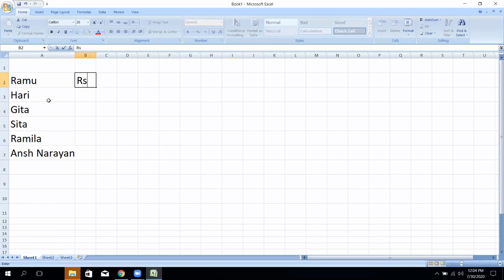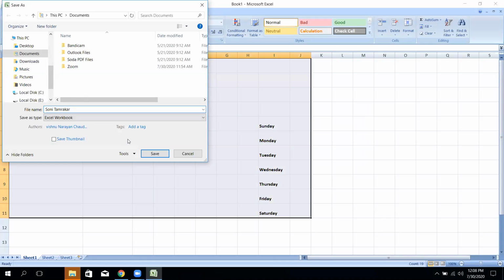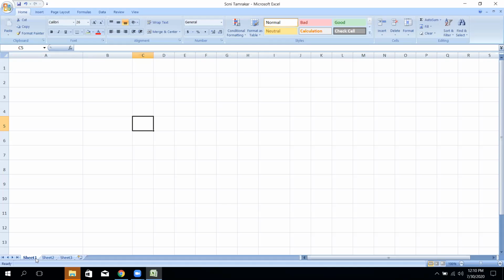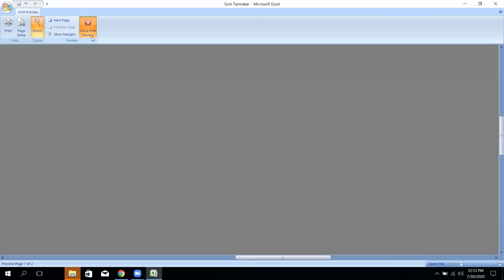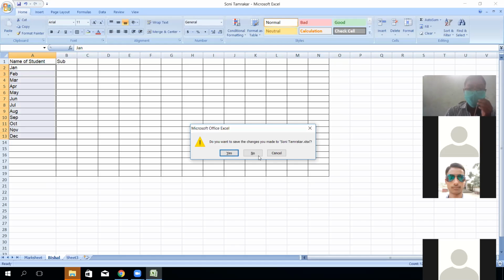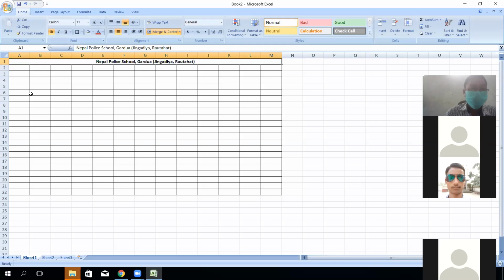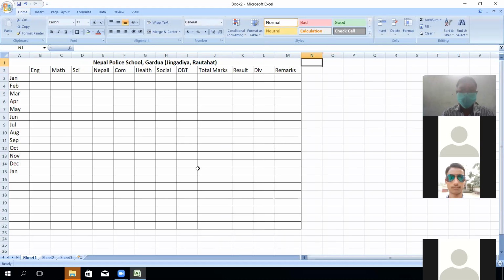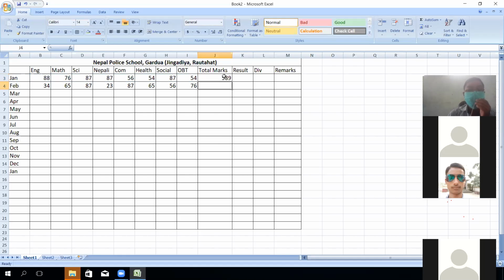What is excel program